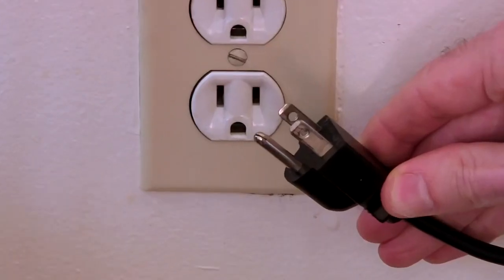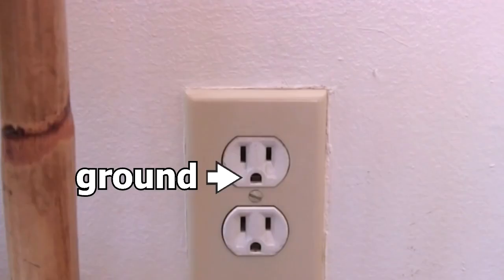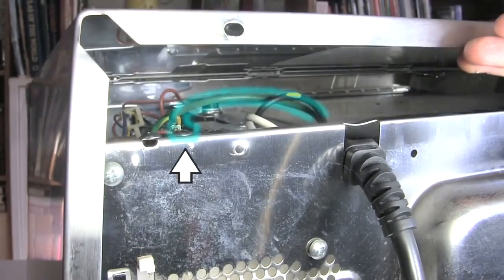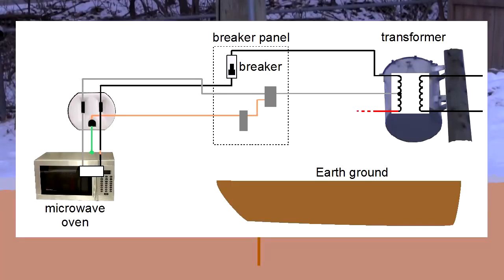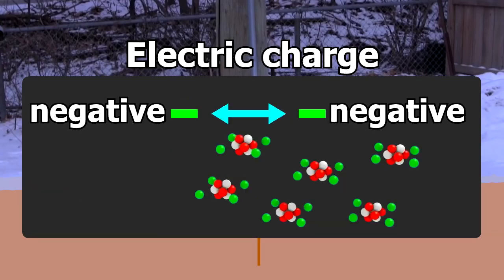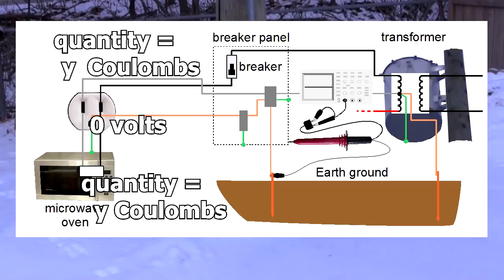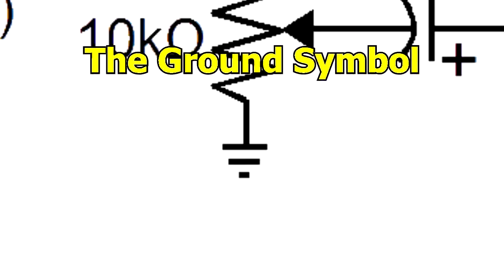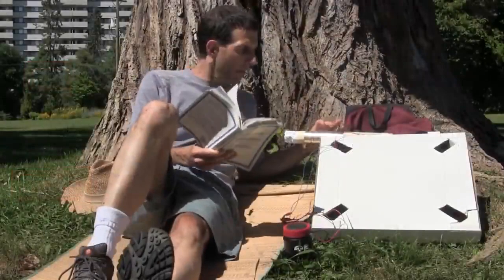1- What is Ground Earth Ground Earthing